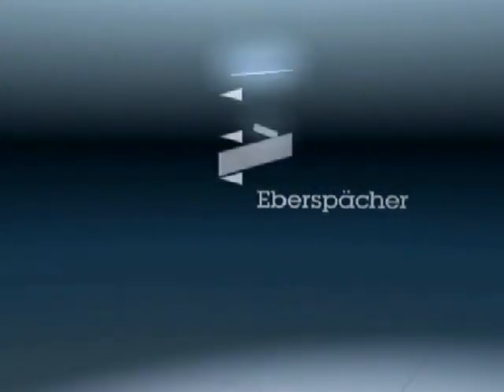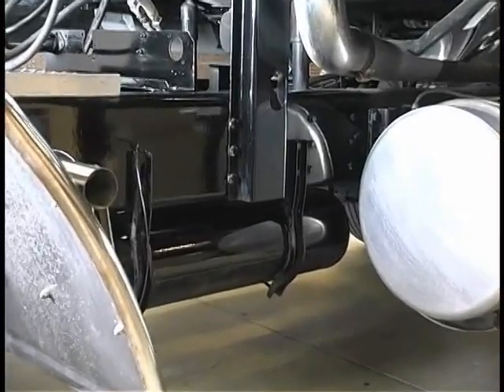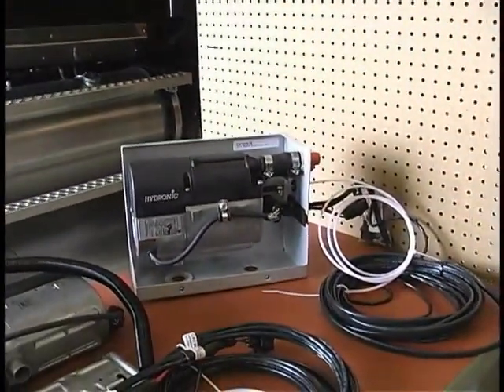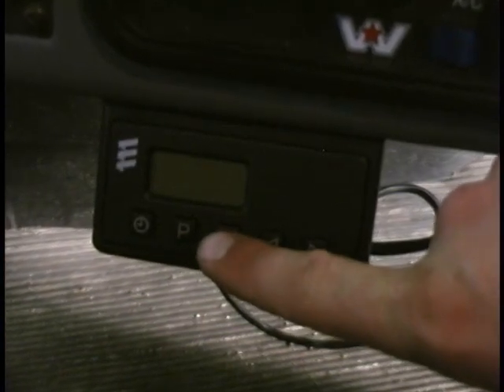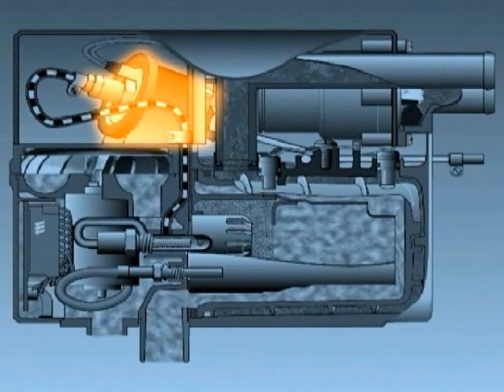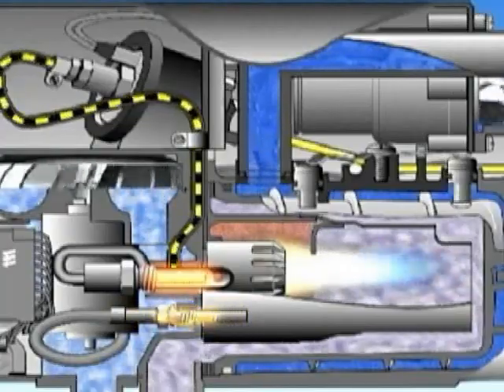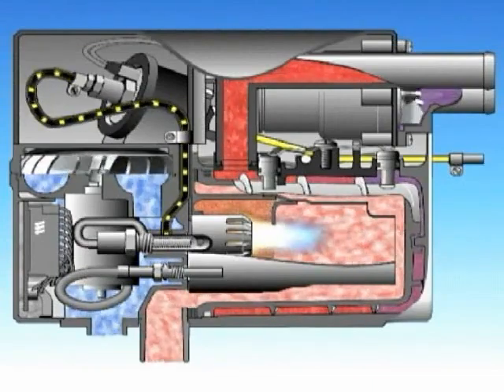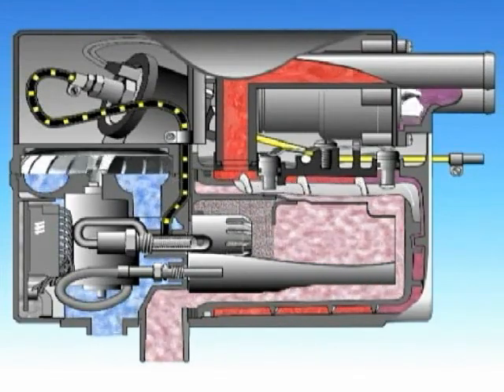Hydronic 5 I Purpose and Function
This video outlines the purpose and function of an Hydronic 5 coolant heater.  The video starts by covering the benefits of a coolant heater, such as eliminating the wear and tear associated with cold-engine starts and fuel savings from reduced idling.  An animation shows the heater's major components and how it works.